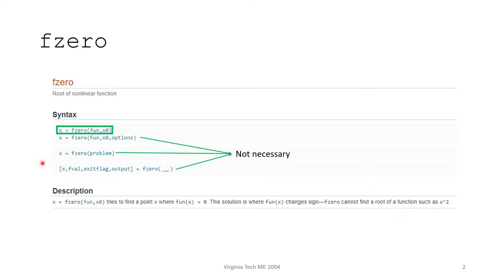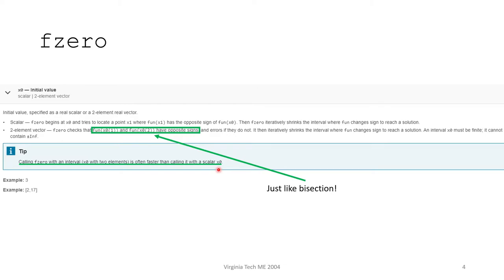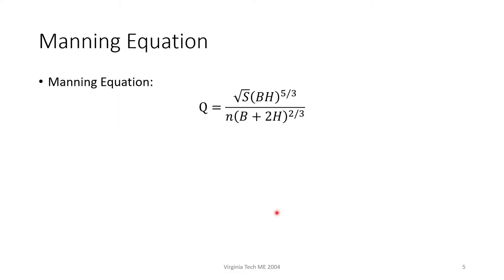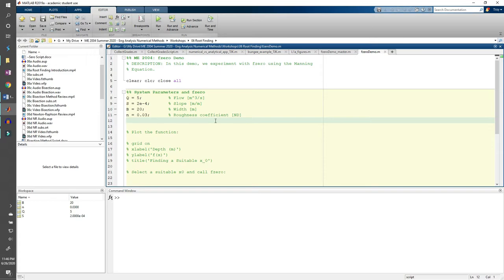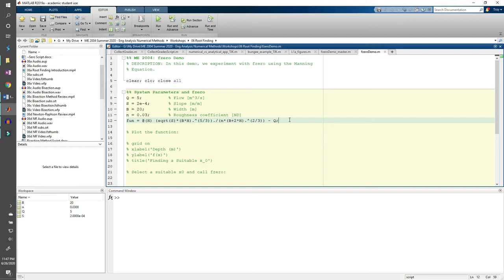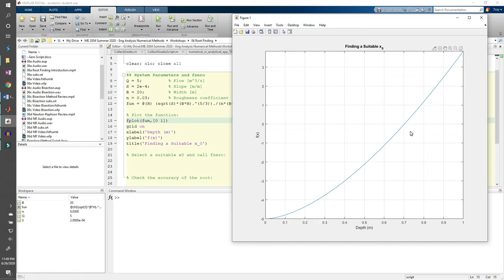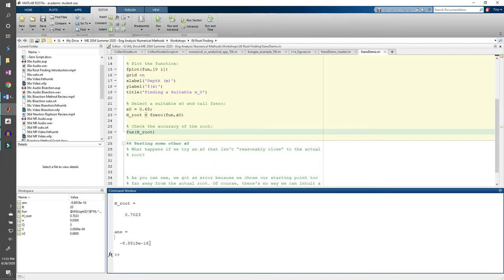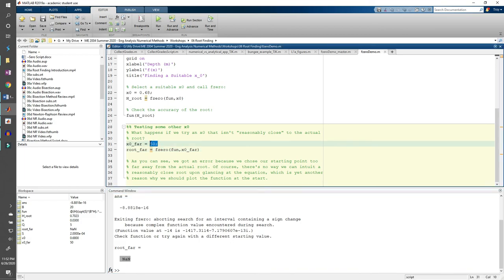06b: MATLAB fzero Demo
Virginia Tech ME 2004: MATLAB fzero Demo (06b)
06a-06d comprise a four-part demo on root finding.
06a: Introduces root finding and the difference between roots and intercepts.
06b: Reviews root finding in MATLAB via the built-in "fzero" function.
06c: Reviews the bisection method of root finding.
06d: Reviews the Newton-Raphson (also called Newton's Method) of root finding.